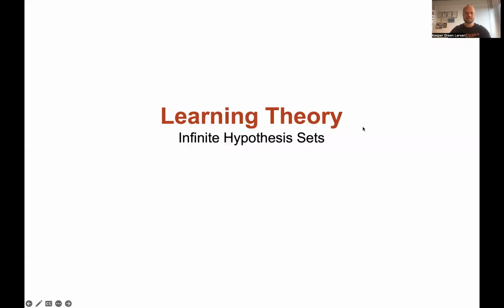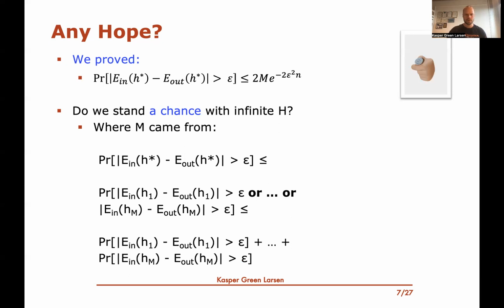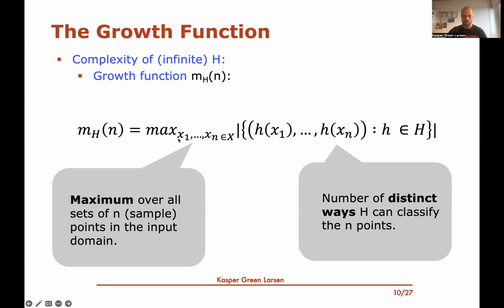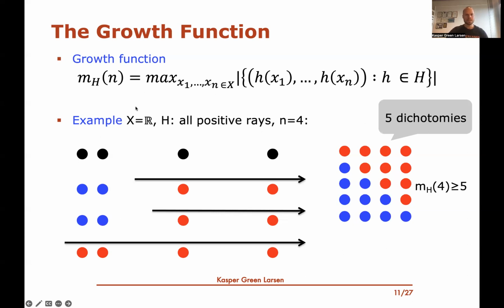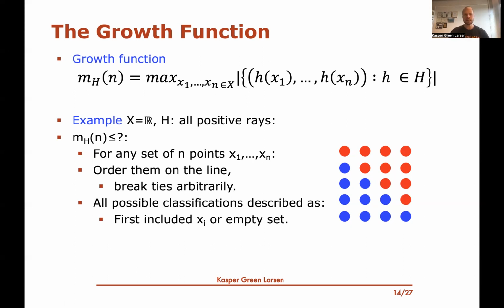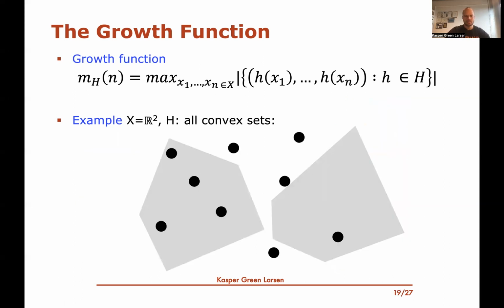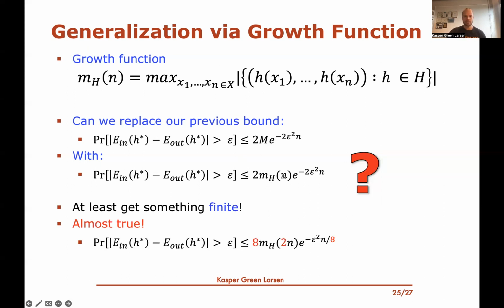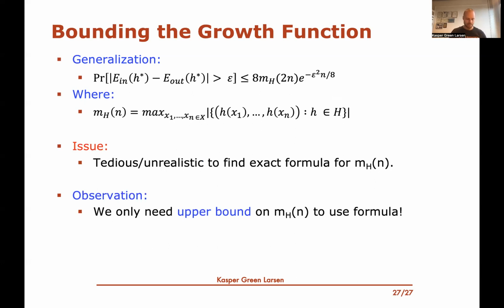Machine Learning 14: The Growth Function and Generalization for Infinite Hypothesis Sets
We return to studying learning theory and focus on proving generalization for infinite hypothesis sets. For this, we introduce the growth function and cover several example hypothesis sets such as intervals and convex sets. We then state a generalization bound based on the growth function that extends the results from finite hypothesis sets that we covered earlier.